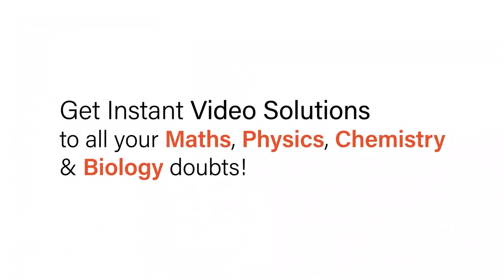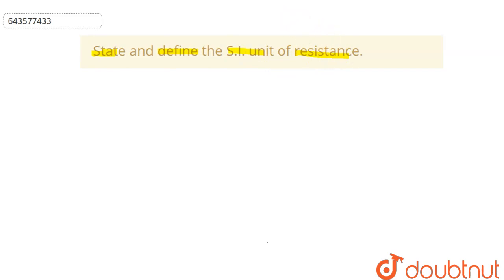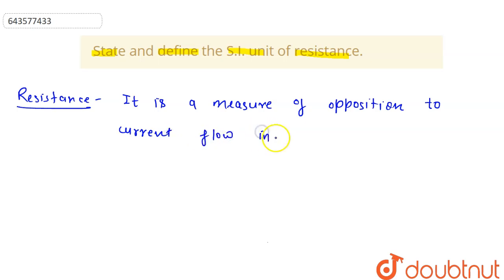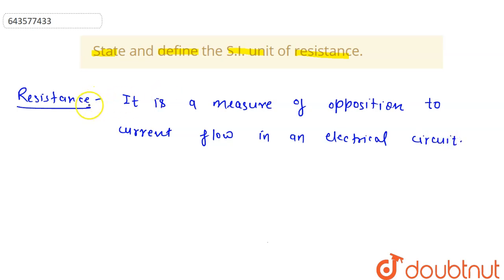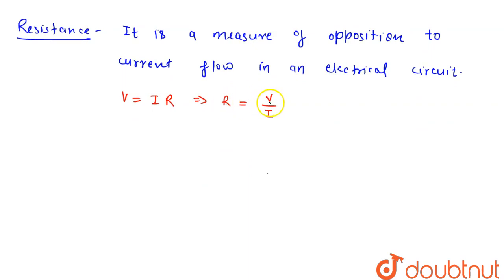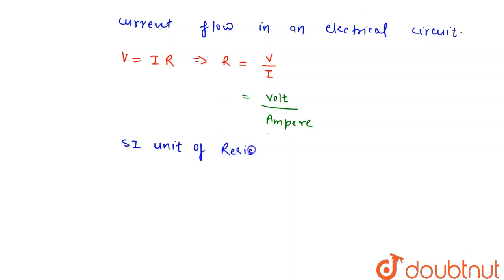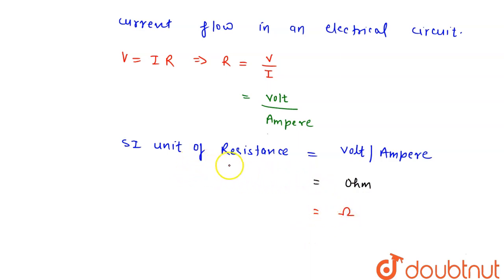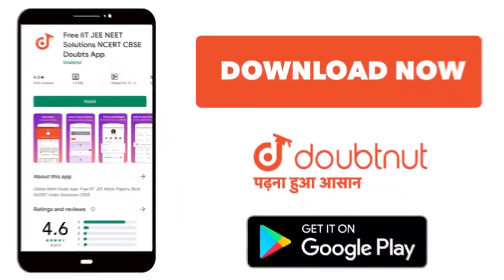State and define the S.I. unit of resistance. | 9 | CURRENT ELECTRICITY | PHYSICS | ICSE | Doubt...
State and define the S.I. unit of resistance.
Class: 9
Subject: PHYSICS
Chapter: CURRENT ELECTRICITY
Board:ICSE

👉 Have Any Query? Ask Us.